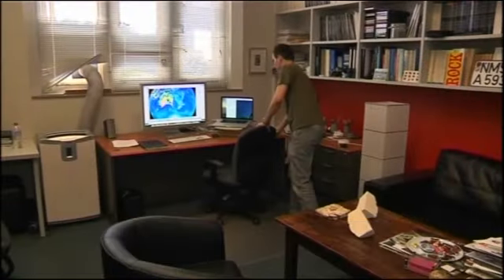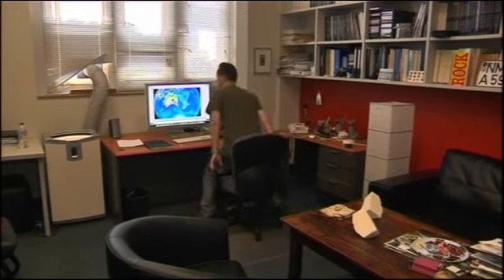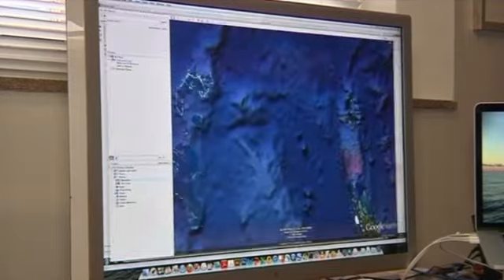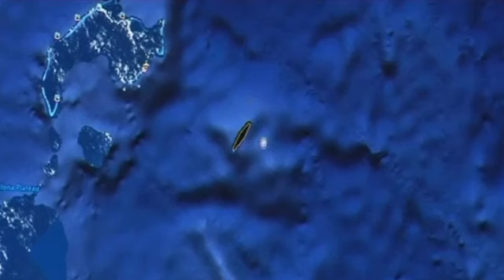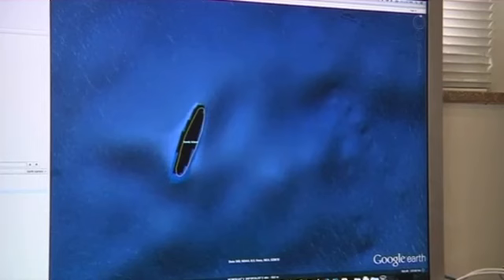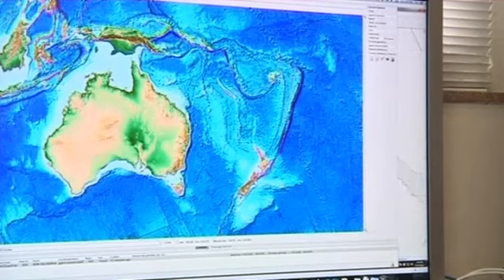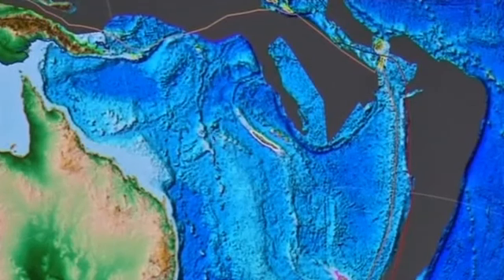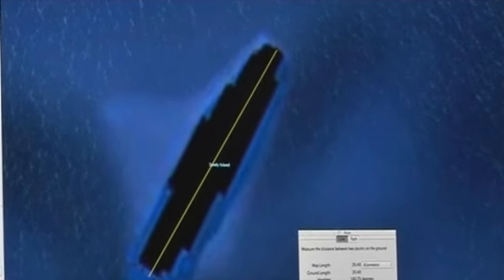Pacific's Sandy Island found not to exist.